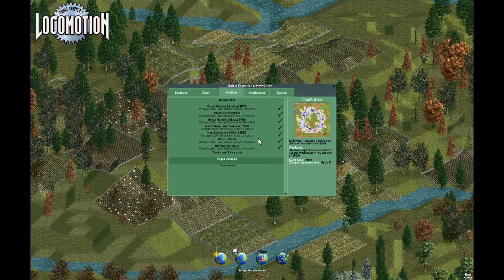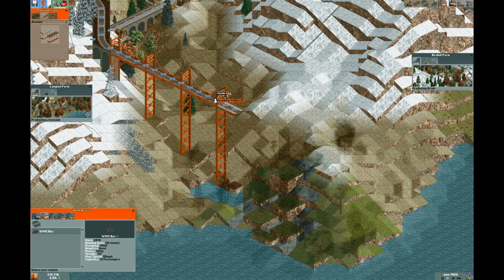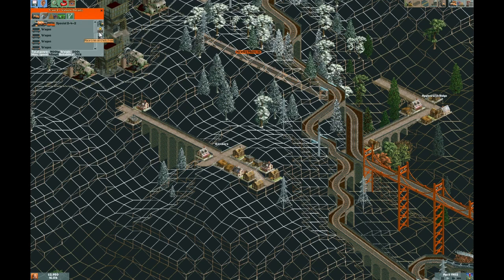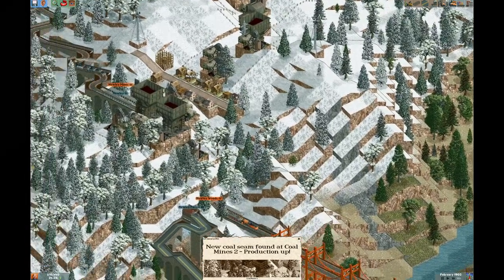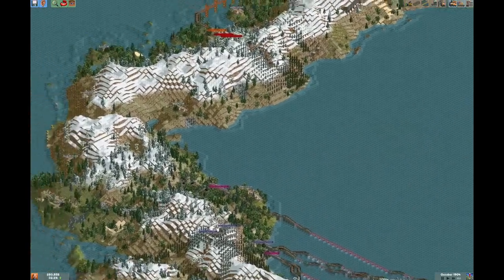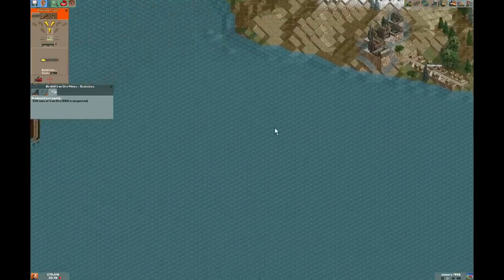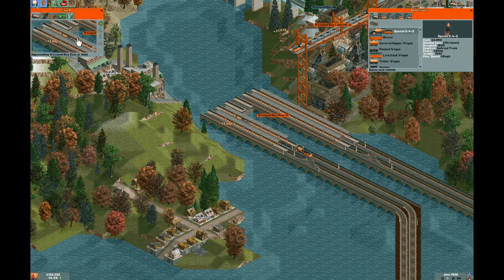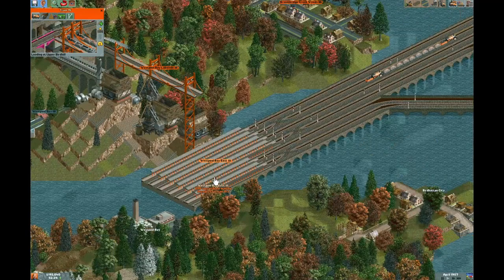Chris Sawyer's Locomotion (2004) - Yew Island - Walkthough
In this video, we'll be walking through the Yew Island scenario as quickly as possible.

1. I am not a streamer, and I'm not good at this ;) I'm just some dude trying to have some fun.
2. There are spoilers! Don't watch if you would like to keep the surprise element of the game in-tact, if you are playing it for the first time.
3. If you don't like it, don't watch. I won't be mad.

That's about it. Playlist follows the game in difficulty order and (approximately) chronological order of the starting points of each scenario.